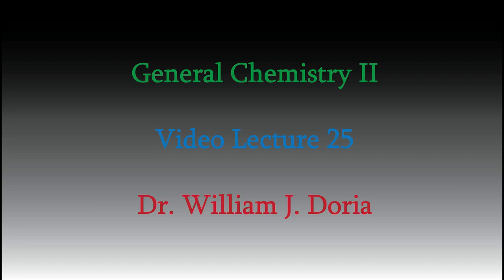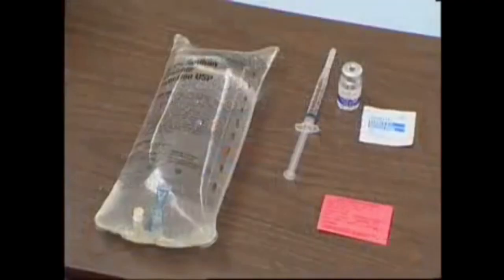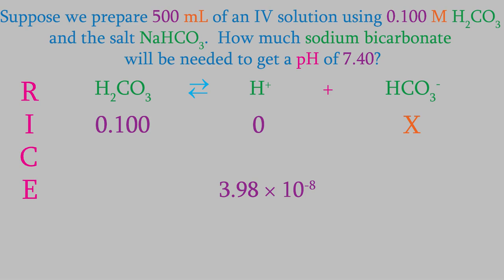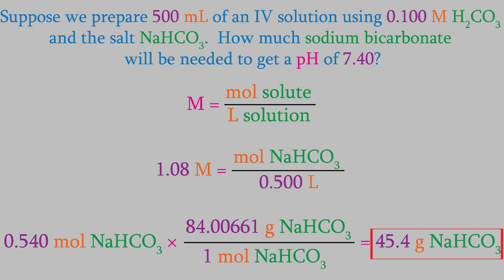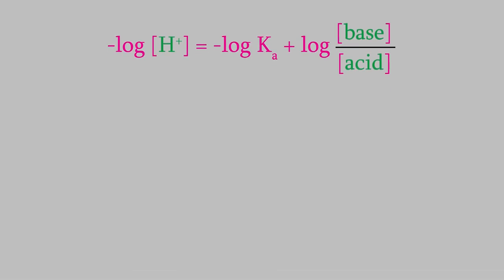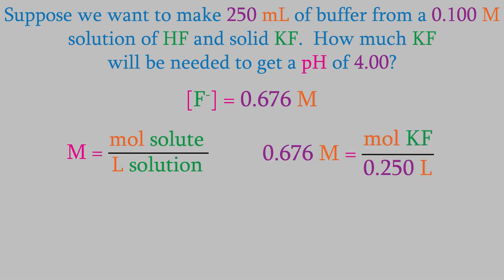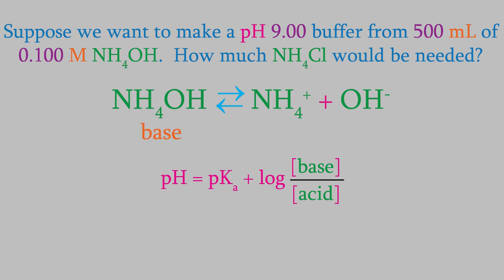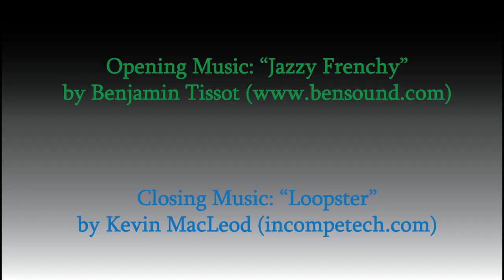Chemistry 2, Part 25: Buffers and the Henderson-Hasselbach Equation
At last, we're ready to take a close look at buffers!  We'll see how to determine the pH of a buffer, and learn how to figure out the way to make a buffer that has any pH we desire.  We'll also learn an easier way to do calculations involving buffers thanks to the Henderson-Hasselbach Equation!